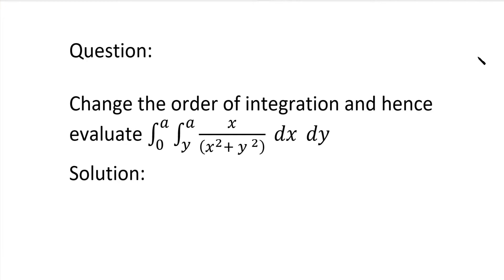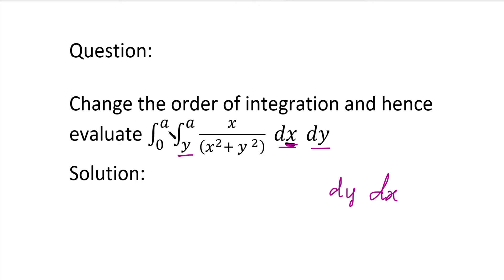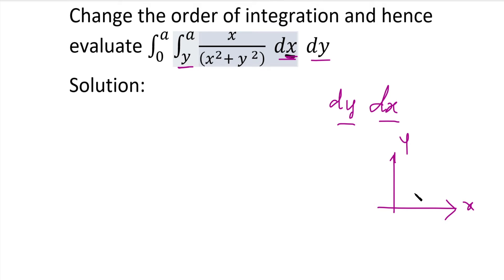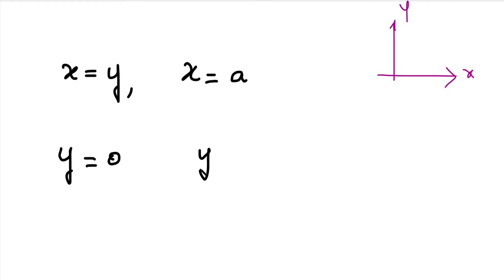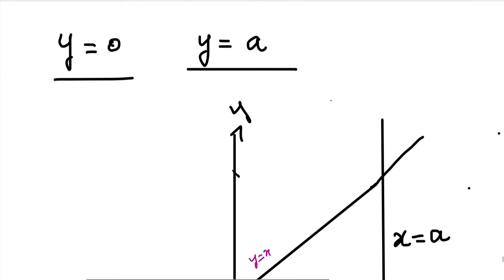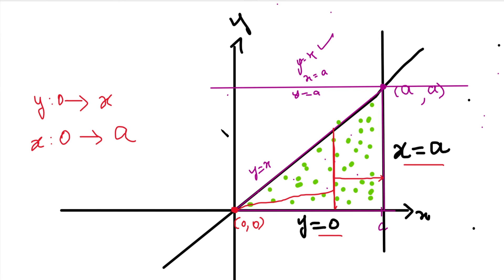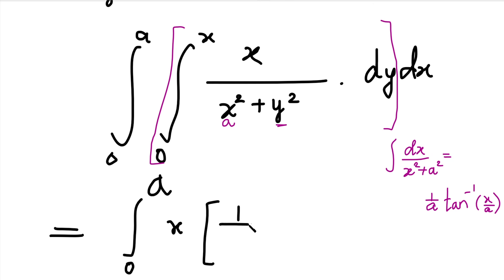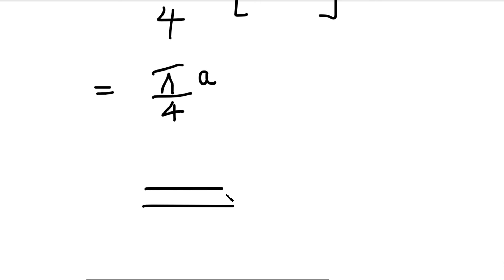Multiple Integral | Double Integral | Change the order of integration | Problem - 30 | Tamil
Change the order of integration and hence evaluate ∫_0^a∫_y^ax/((x^2+ y ^2))  dx  dy